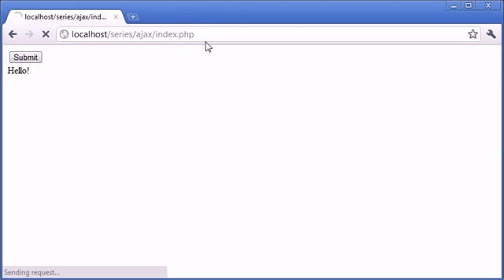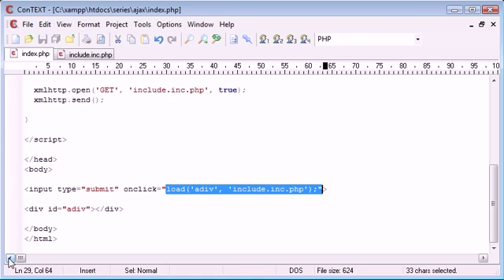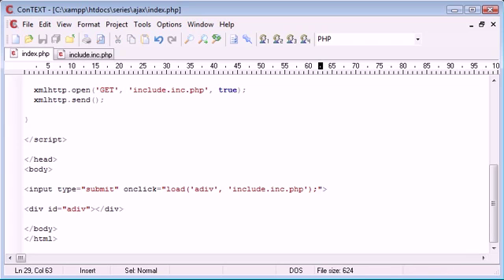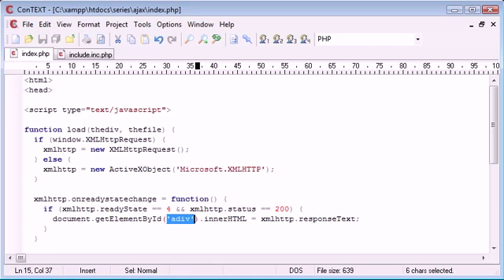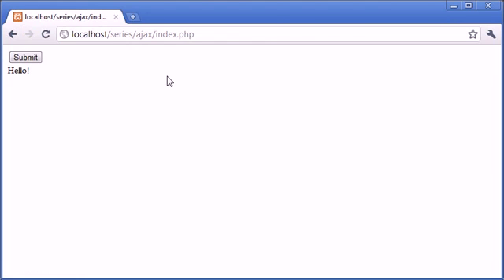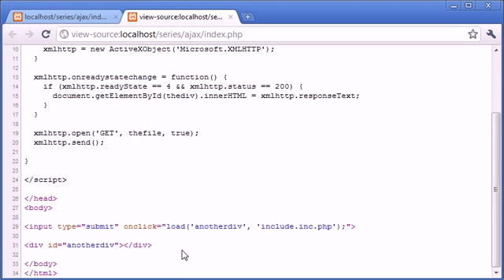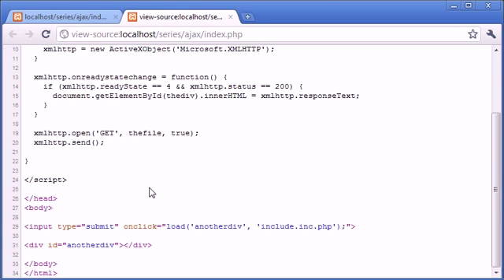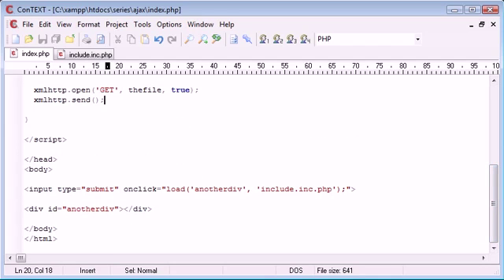Beginner PHP Tutorial Part 174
Beginner PHP Tutorial  Part 174  PHP Loading in file Contents to a DIV Part 3 ‏